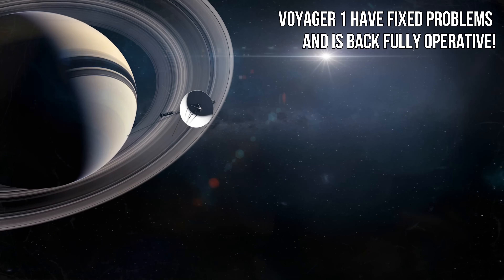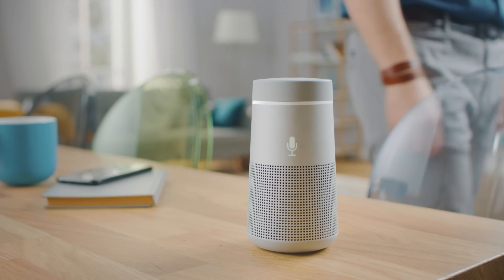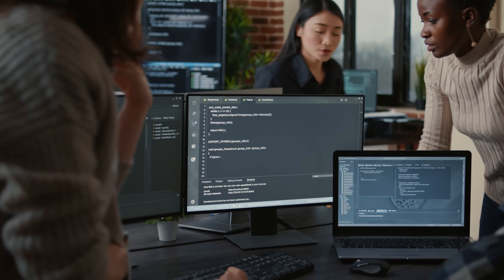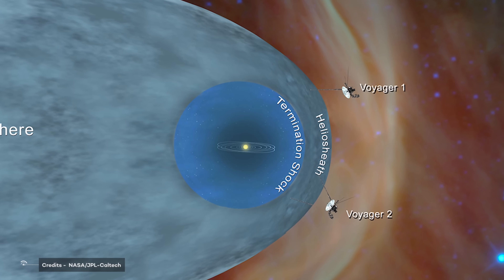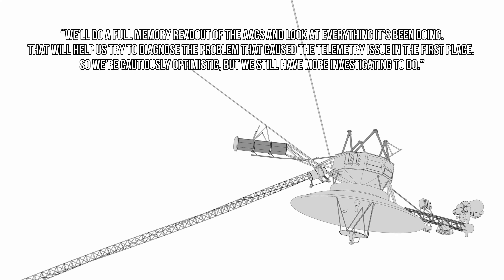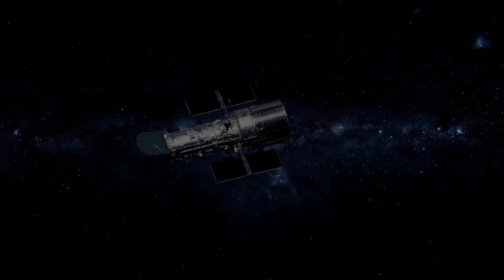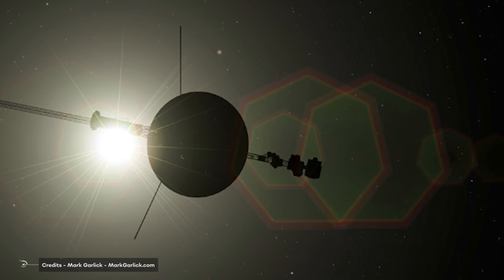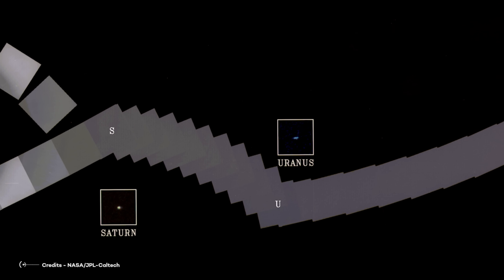VOYAGER 1 Have Fixed Problems And Is Back Fully Operative!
Hey! Not so long ago, we posted a video about Voyager 1.

 We said there were some problems, which were not compromising the overall mission, but they had to be solved.
These problems concerned the so-called AACS instrument onboard the spacecraft: basically, engineers noticed they were receiving bad, bad data from the probe. It didn't really reflect what was actually happening onboard.
Launched in 1977, both Voyagers have operated far longer than mission planners expected, and are the only spacecraft to collect data in interstellar space. The information they provide from this region has helped drive a deeper understanding of the heliosphere, and the diffuse barrier the Sun creates around the planets in our solar system, so they provide us with very important pieces of information.
The AACS instrument onboard Voyager 1 wasn't working properly, and they had to fix this problem as soon as possible.
After some time, the team finally figured out what was going wrong. It was a networking problem.
But what is that? And how did they fix it?

Video Chapters:
00:00 Introduction
01:20 Computers
02:27 Troubleshooting
03:53 Telemetry
05:47 Safe Mode